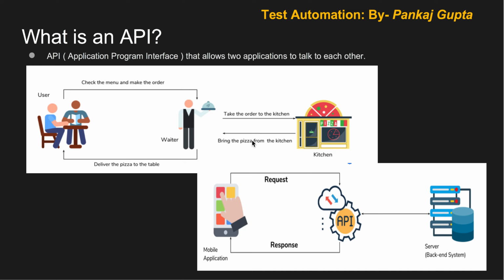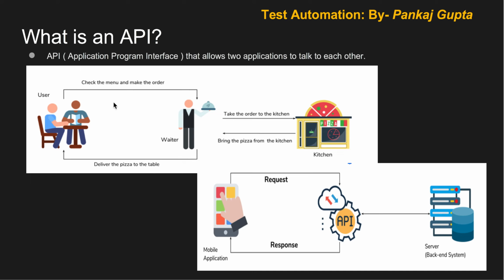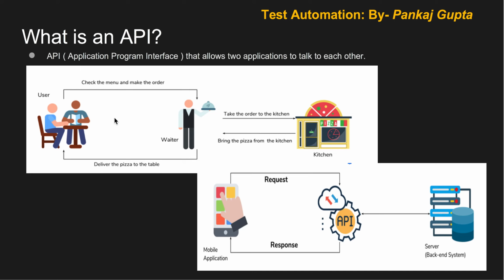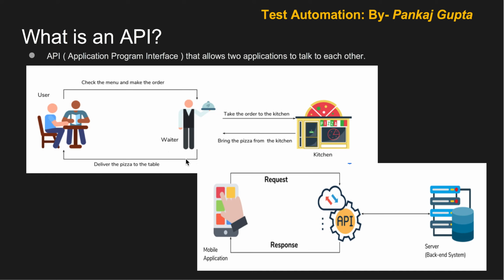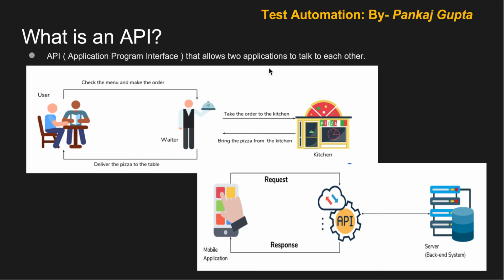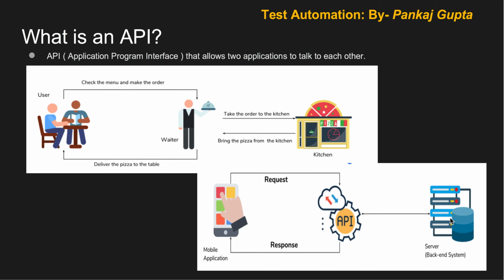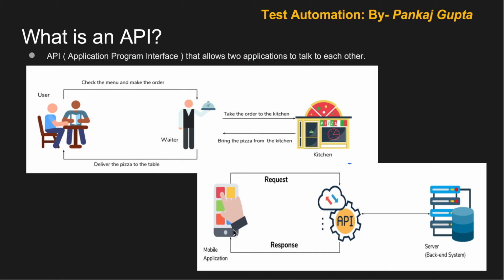What is an API API API Testing#API Automation#API Basic#Web Services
What is an API and Web services ?

One can understand with very basic examples.

You will get complete understanding about and API and Web service Testing that's also Manual and Automation API testing has covered.
100% top rated course on Udemy - Highest Rated Course and the only course with very very Basic concepts.

Thanks!